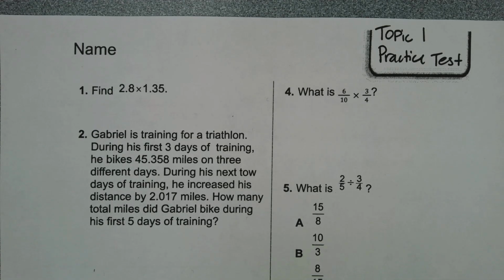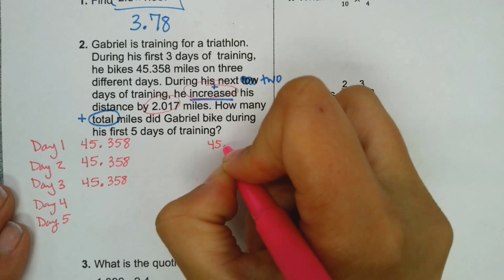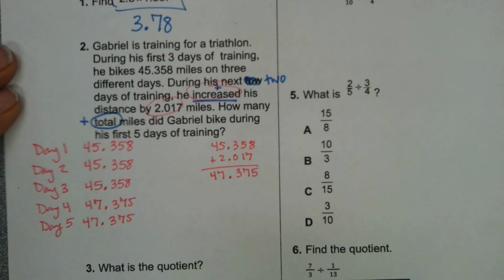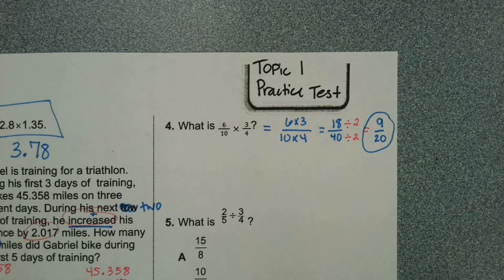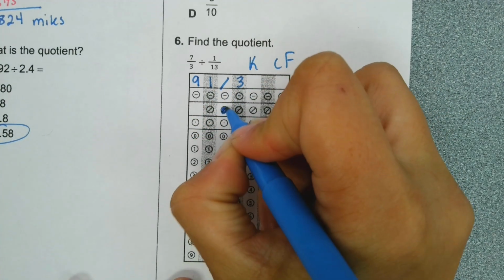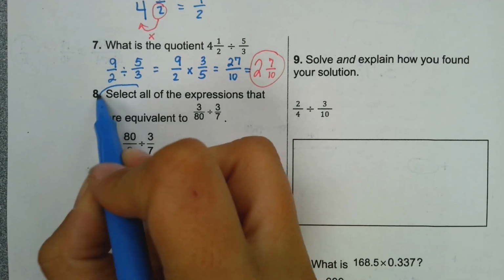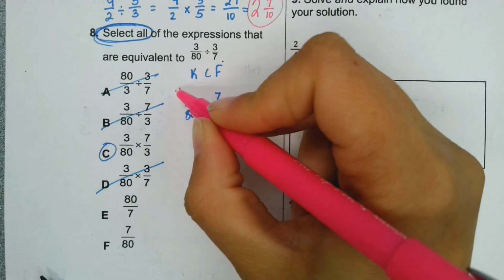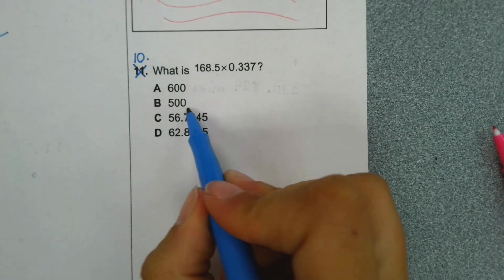Topic 1 Practice Test 8/25/25 in class